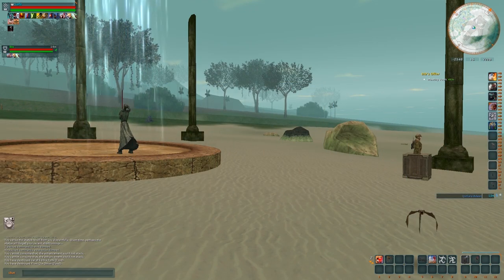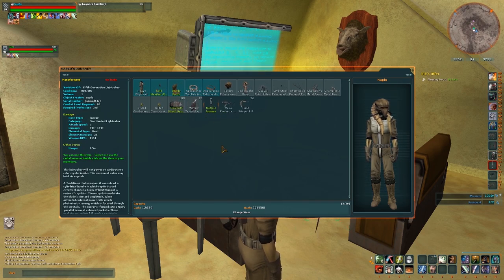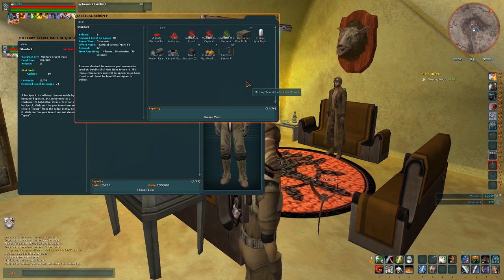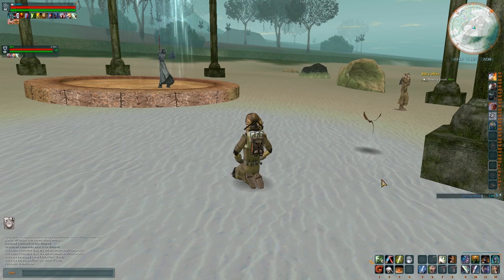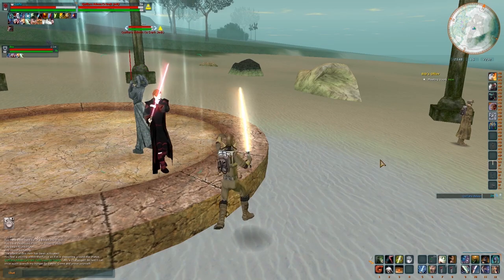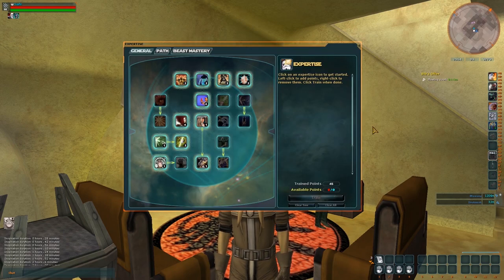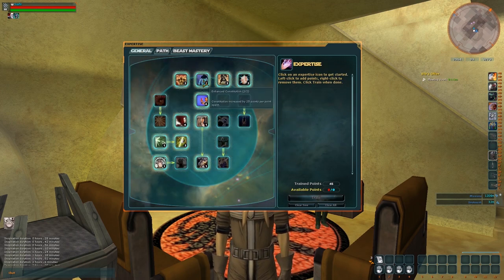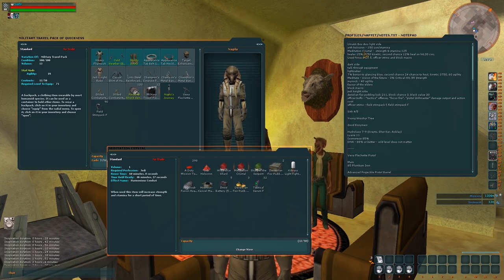How To Defeat Quillara & Bre'ano - Master Jedi Cloak Collection - SWG Legends Guide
A guide describing how to defeat Quillara Adeen & Bre'ano Umakk both of whom must be beaten as part of the Master Jedi Cloak collection. They have some pretty devastating de-buffs to contend with but they are beatable with a bit of preparation and patience.